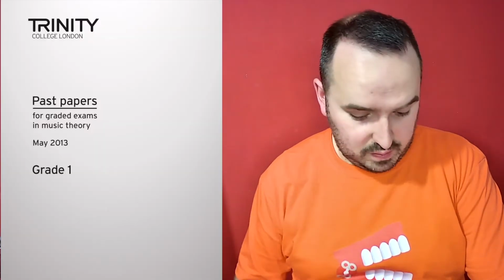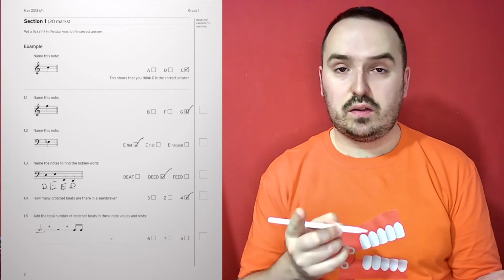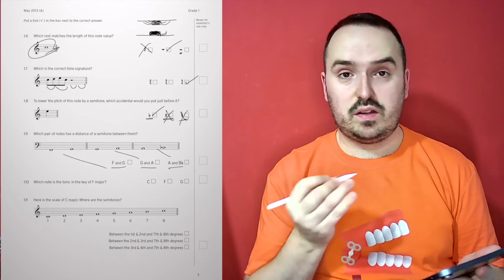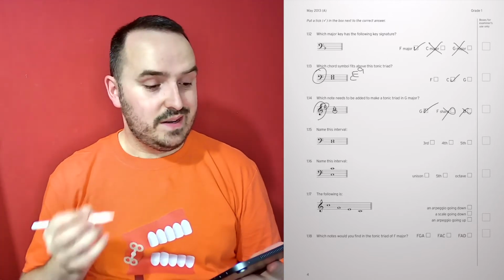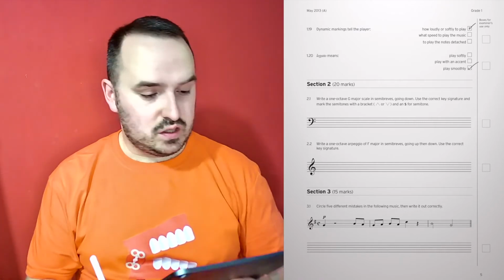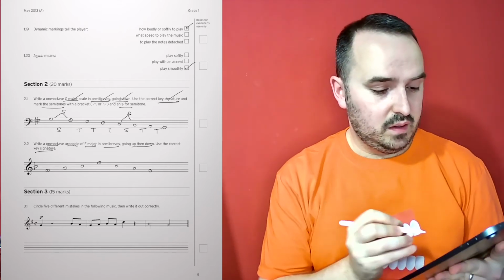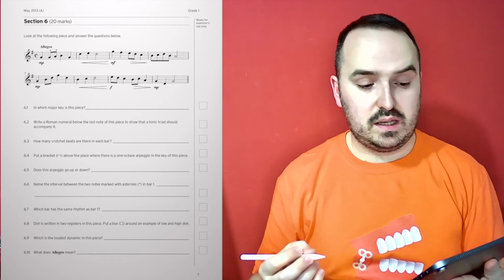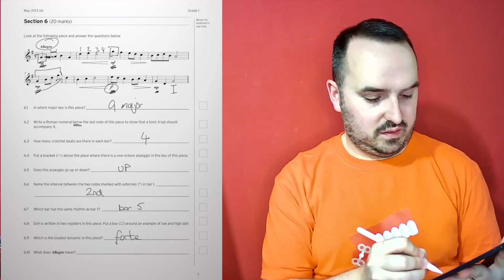Music Theory Practice Paper - Trinity College London - Grade One // Music Bites // Tutorial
Paul breaks down the Trinity College London Grade One Past Paper from May 2013 to show you the best practice for answering questions in a theory exam.

Questions in each Trinity Theory paper are all similar to this and so will provide a great resource on how to answer all these questions when it comes to taking the test, or when doing practice papers.

To find certain sections of the paper you can jump to them here:

0:52 Section 1
11:03 Section 2
13:37 Section 3
15:08 Section 4
15:53 Section 5
16:10 Section 6

Let me know how you get on with your practice papers in the comments and get in touch via social media with any messages or how you do in your exam!